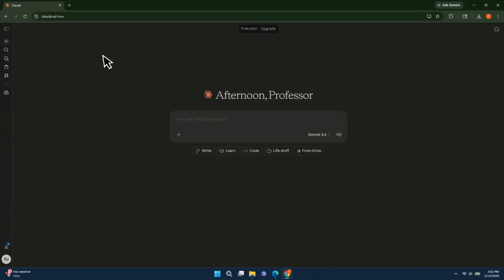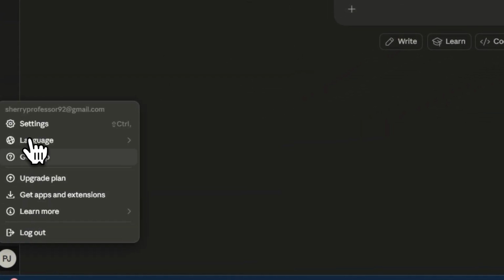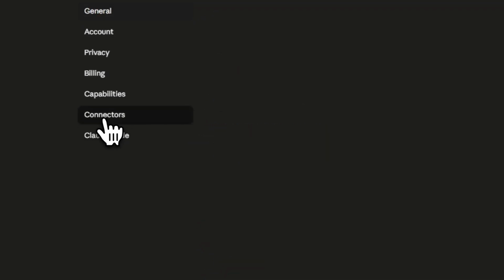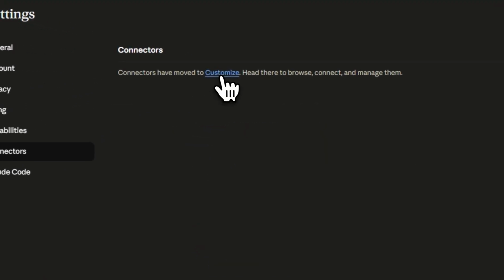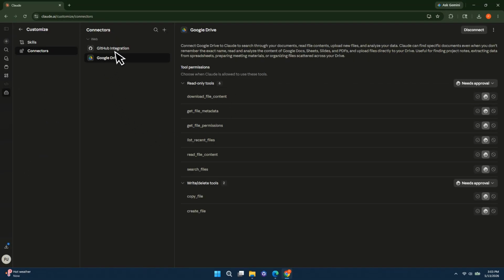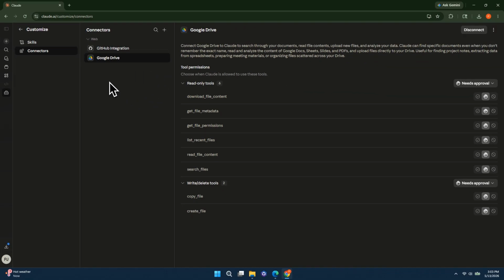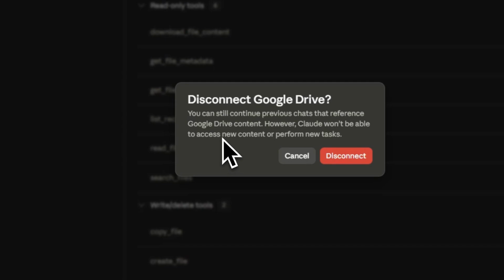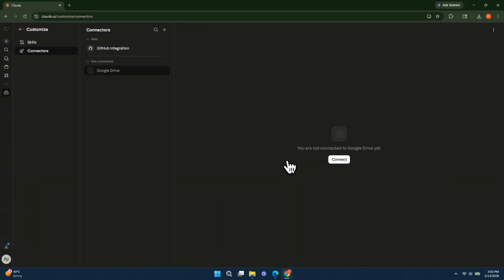How To Disconnect Google Account From Claude AI | Unlink Google From Claude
Learn how to disconnect your Google account from Claude AI with this quick and easy tutorial.
In this video, I’ll show you how to unlink Google sign-in access from Claude step by step.
Follow these simple instructions to manage connected accounts, remove permissions, and improve account privacy.
This guide works for Claude AI users on mobile apps and desktop browsers.